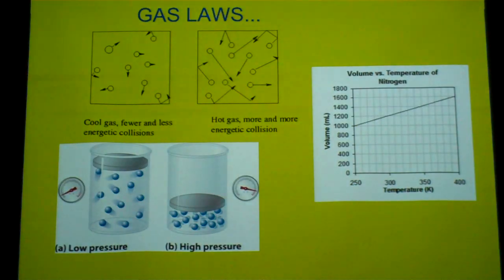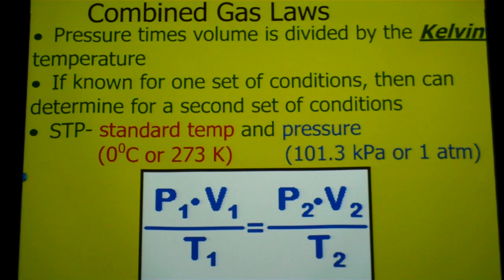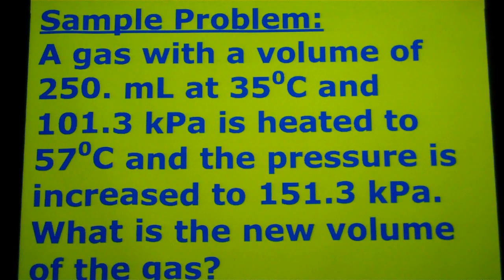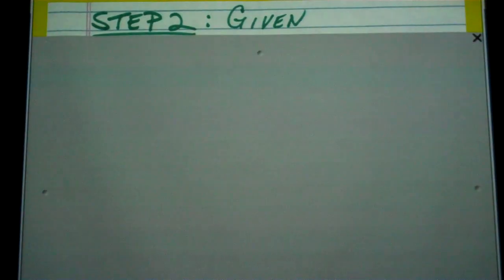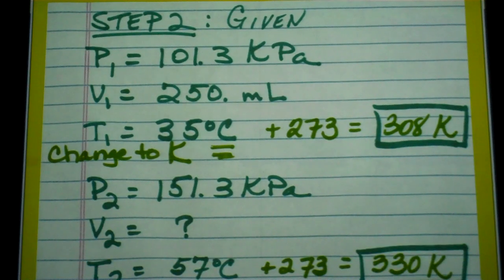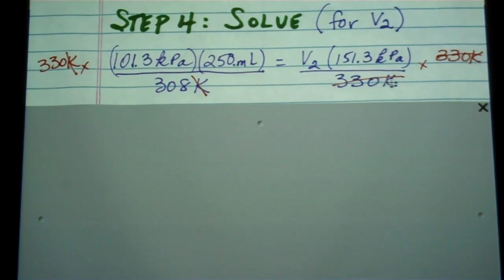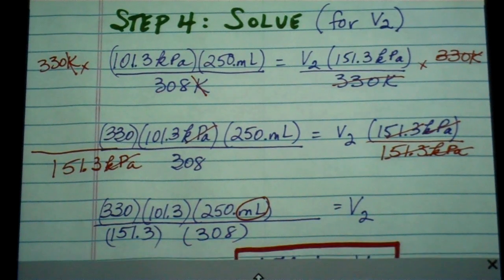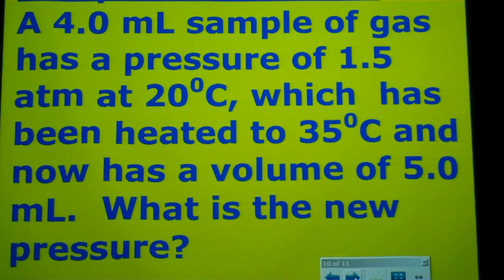COMBINED GAS LAW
Two sample problems on how to use the combined gas law.